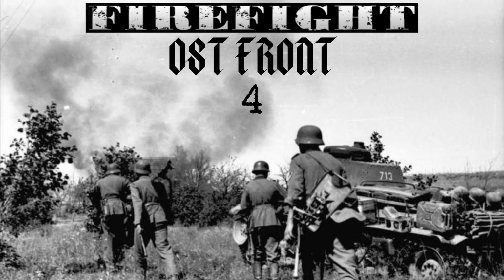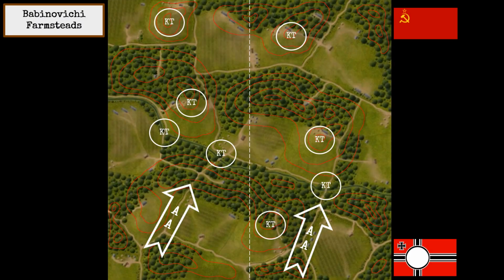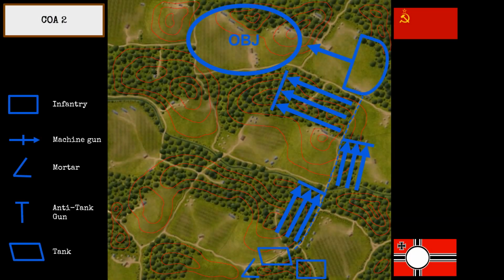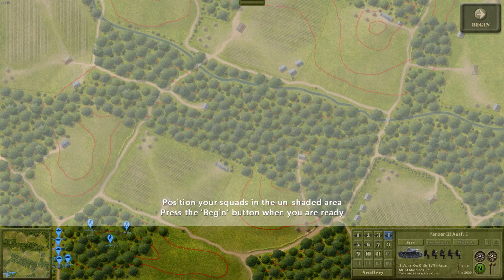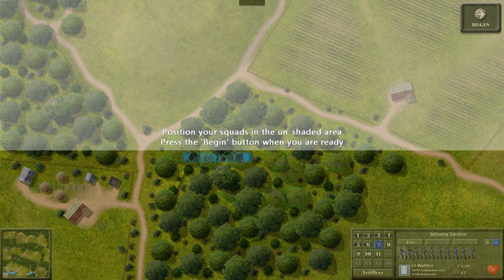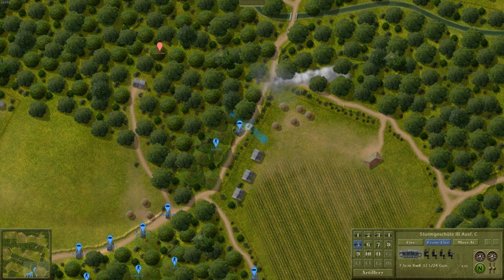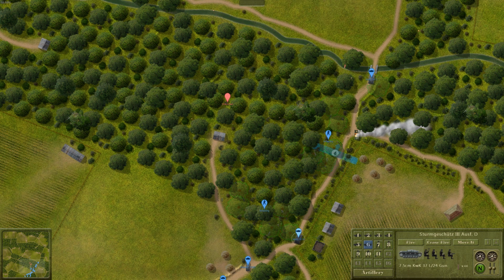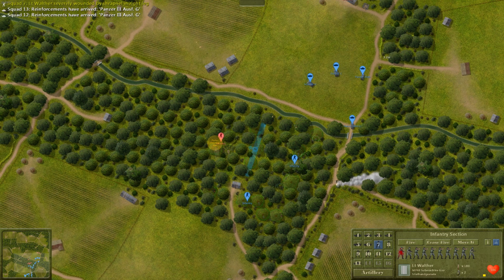Firefight Ost Front E04 The Beginning at Babinovichi Farmsteads - Part 1 (June 1941)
In Episode 4 The Beginning at Babinovichi Farmsteads, at last our long-awaited orders have come through to begin the attack. Punch through the farmsteads to secure our next staging area.

In this series we use German missions from the game Firefight to illustrate World War Two German tactics at the company level and below.